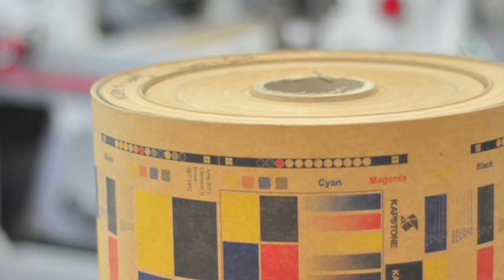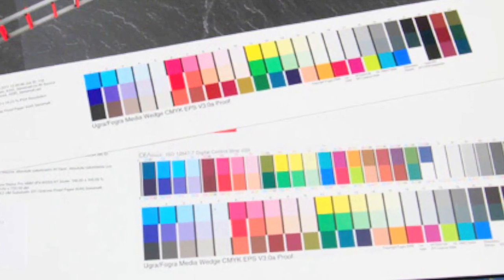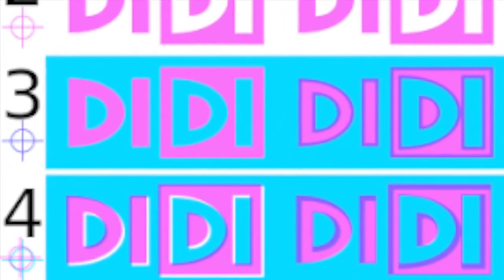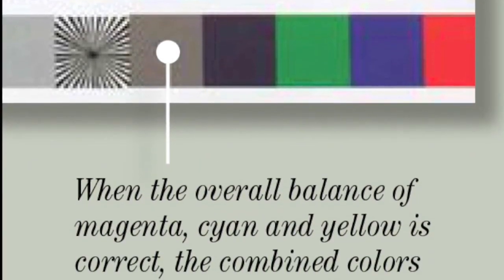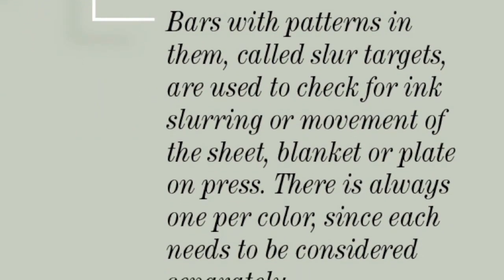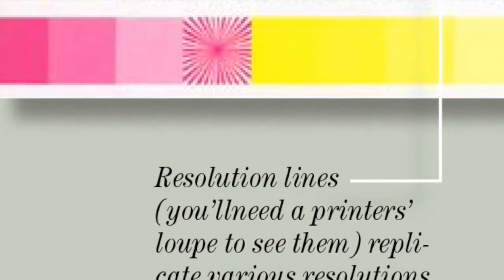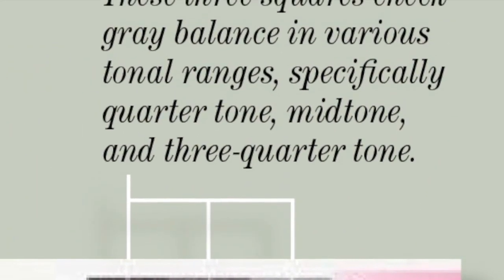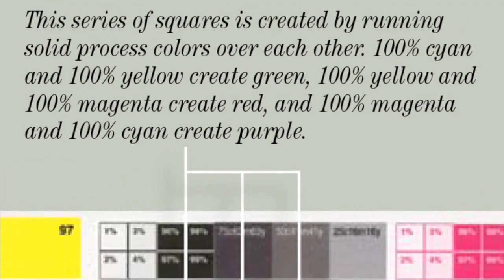Offset Printing The Printers Bar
The printer’s bar is a tool used to analyze ink lay down on press. Learn to recognize slurring, dot gain, resolution, coverage, color balance, gradation smoothness and gray balance.